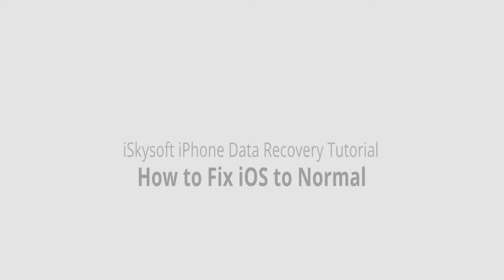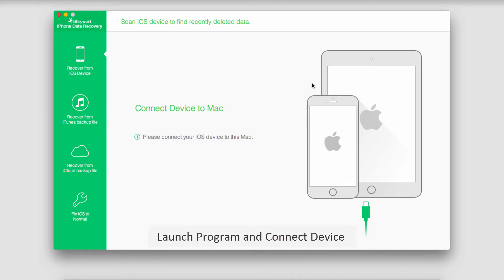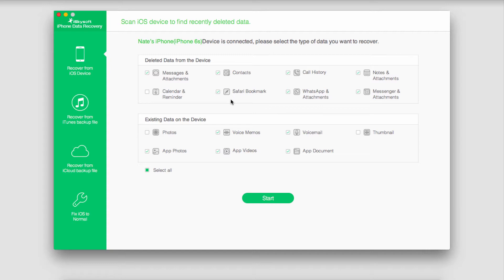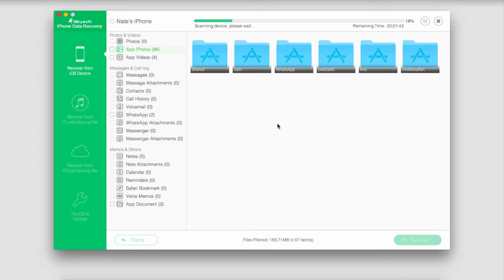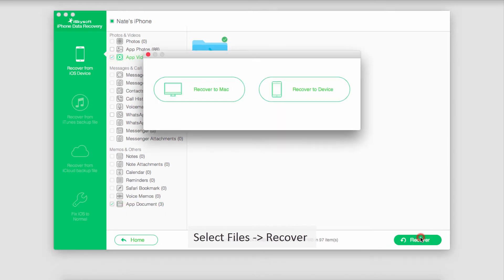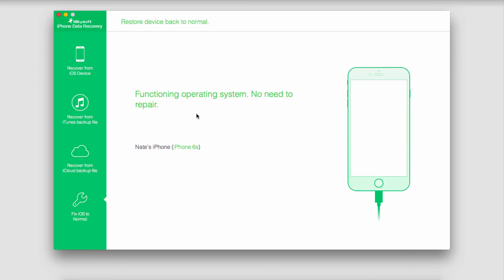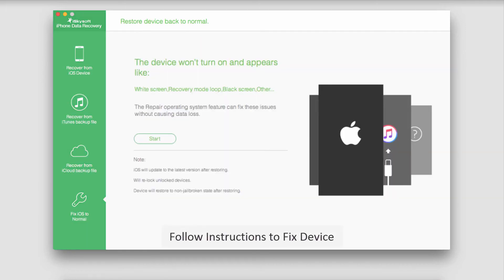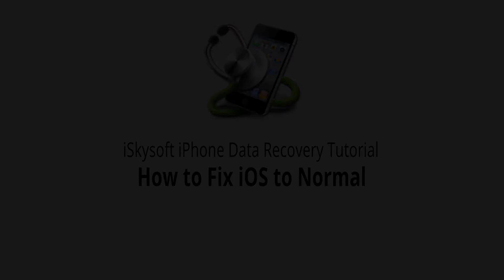iSkysoft Toolbox for iOS - How to Fox iOS to Normal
Want to fix your iOS to normal? Download iSkysoft iPhone Data Recovery trial version to have a try now!